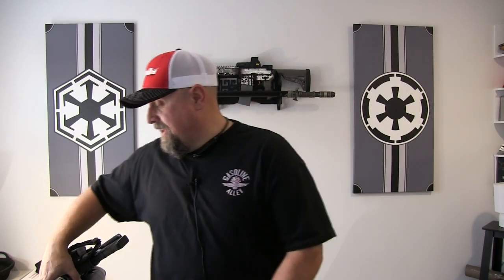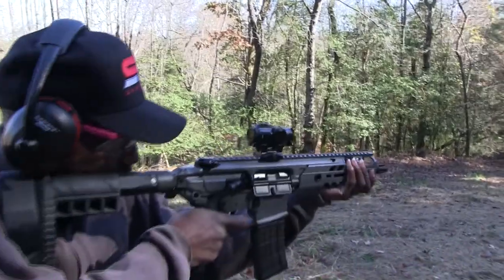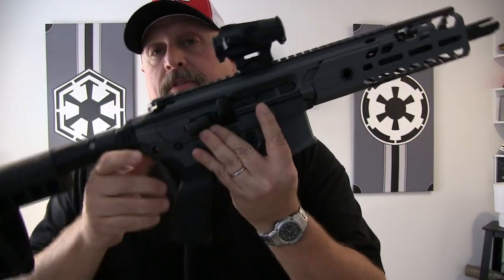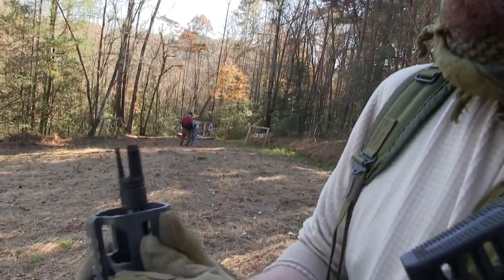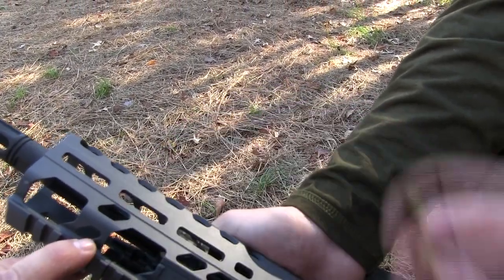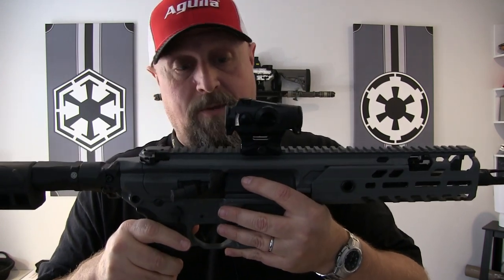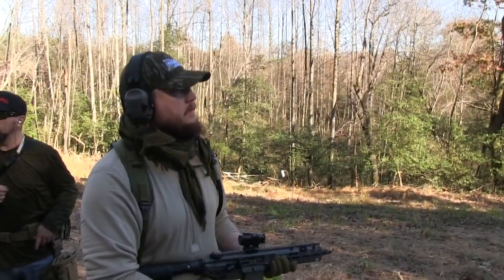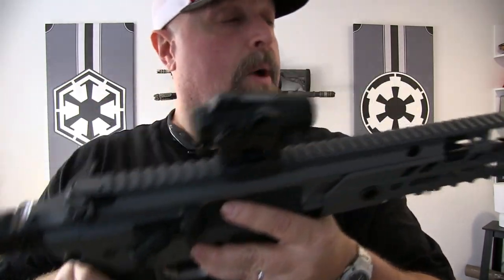SIG MCX Virtus .300 AAC Blackout - Power To Accomplish Your Mission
“This site contains affiliate links for which I may be compensated” “This site contains affiliate links for which I may be compensated” SIG Sauer's Virtus in .300 AAC Blackout is a modular and functional pistol! It lives up to its Latin name of "Power".